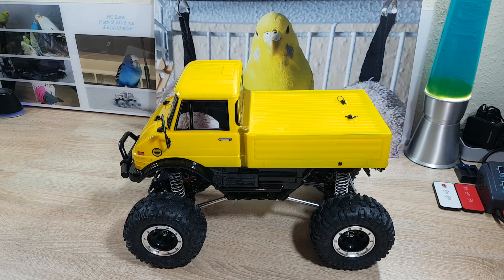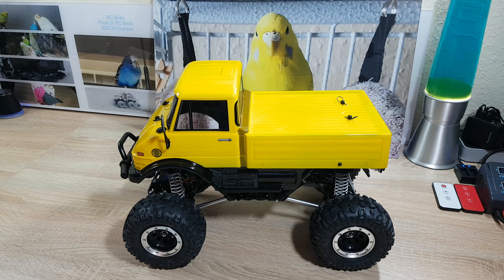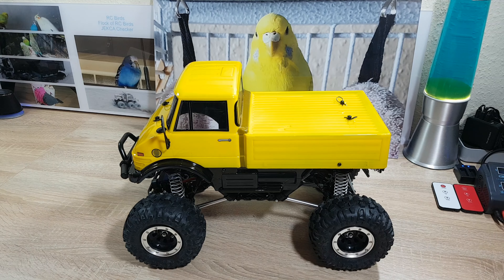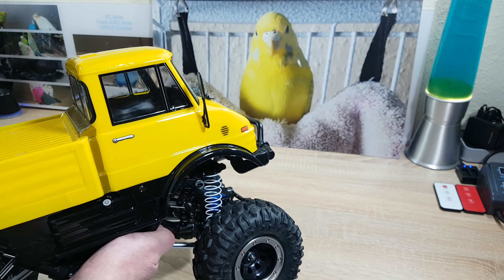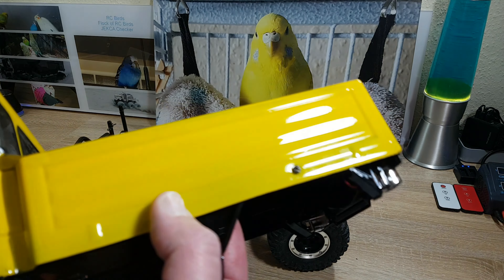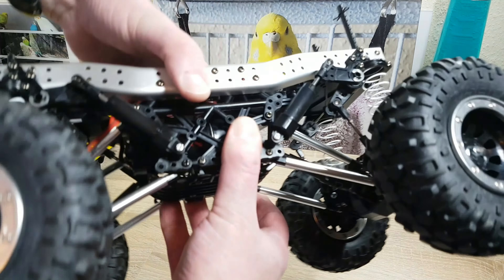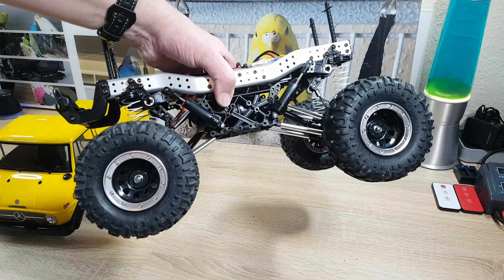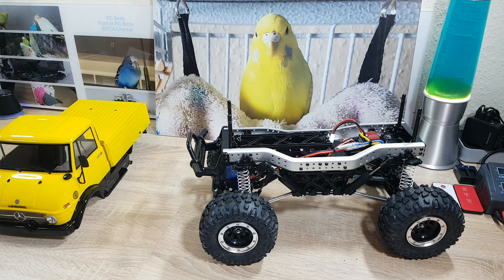Tamiya CR-01 UNIMOG 406 Review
It is time to do a summary about the Tamiya CR-01 Unimog. So I share my thoughts with you.

Please search for the RC Elf here on youtube to find new channels related to this great hobby.

All videos about this gift are presented beside my usual friday schedule and released immediately after the upload. So the resolution might not be processed completely. For a HD or 4K video resolution YouTube needs some hours.

RC Garage:
screwdrivers and hexes:
big set:
Tool Set
extra tools:
tool stand:
shock pliers:
shock stand:
body clips:
Charger for AA & AAA batteries:

I thank you for supporting my youtube channels with your purchasing.

All shown videos on the channels „RC Birds“, "Flock of RC Birds" and "JEKCA Checker" are intended for adults and ages +14 years. For several reasons the content of the youtube channels „RC Birds“, "Flock of RC Birds" and "JEKCA Checker"  is not suitable for children.